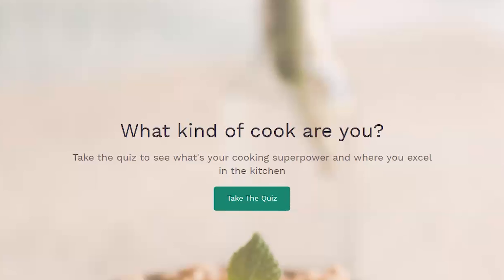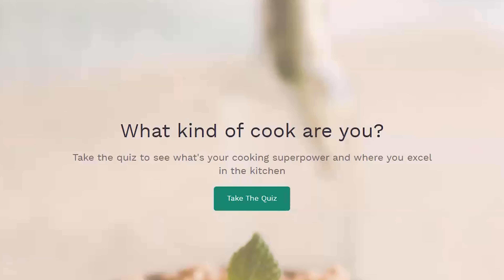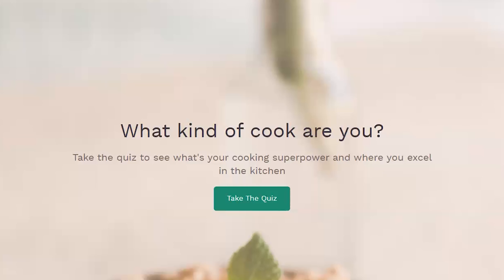How to make great tasting food without spending hours cooking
If you're on a busy schedule, it can be hard to find the time to cook.  In this video, I'm going to be sharing 3 simple tips for creating great-tasting food without spending hours cooking.

What's your cooking superpower?  Take the quiz and find out

Want to make cooking quick and easy every week without sacrificing on taste?  Be the FIRST to be notified when we open up doors to our brand new program designed to give you everything you need to make cooking so much simpler